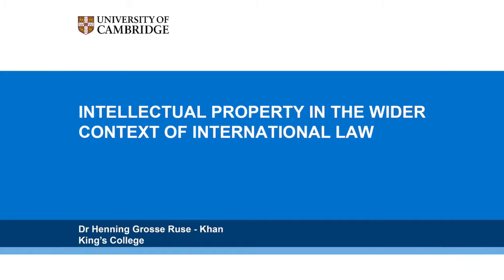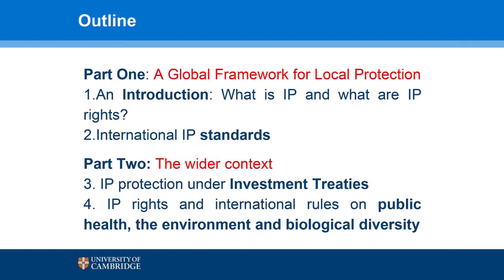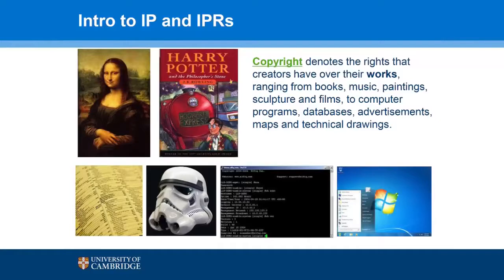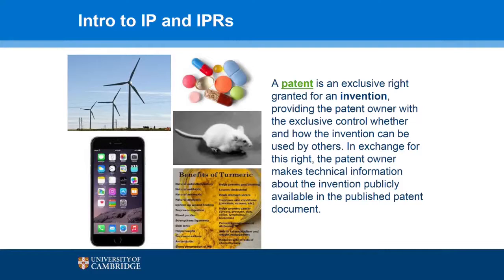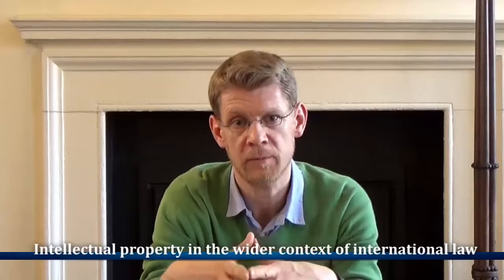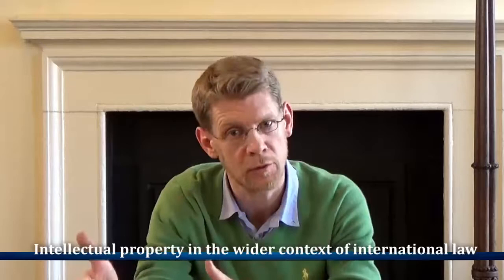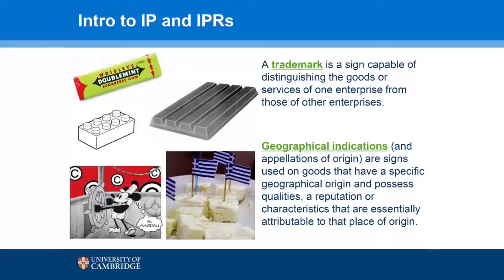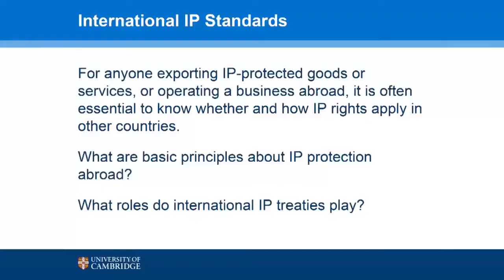Global Business Strategy and Intellectual Property Part 1/4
Intellectual property in the wider context of international law
Part One: A Global Framework for Local Protection